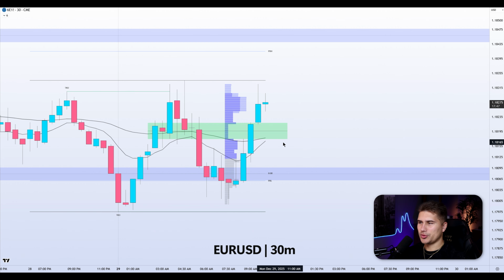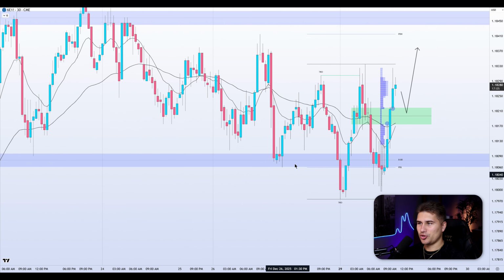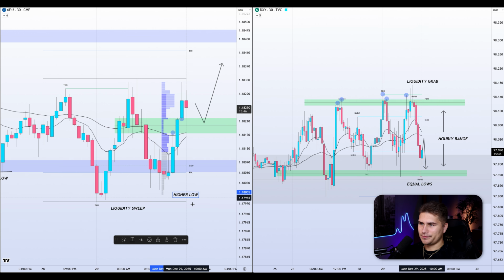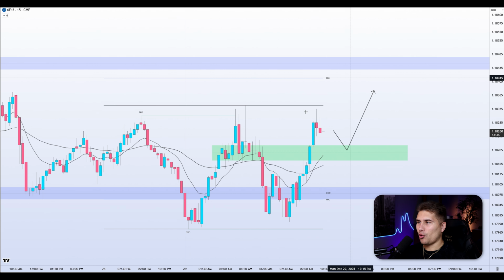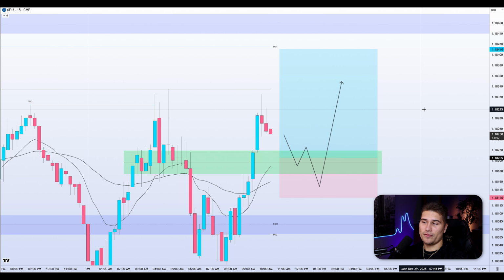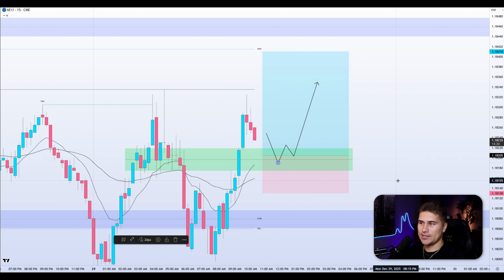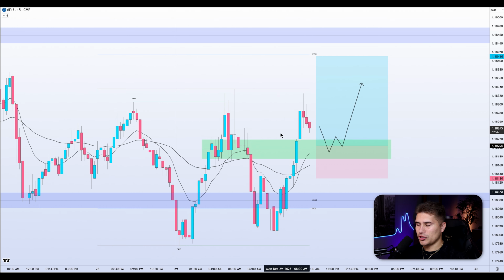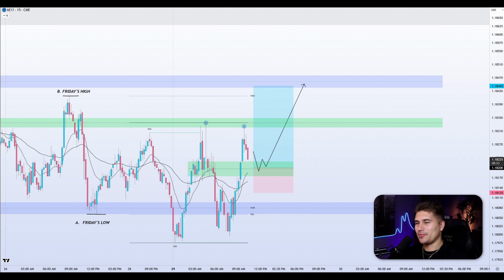How to Trade With Key Zones (Correctly)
In this video, I cover key zones and how to use them in price action trading📊